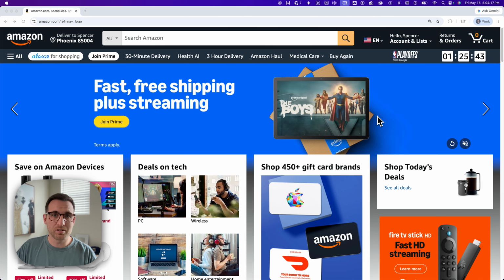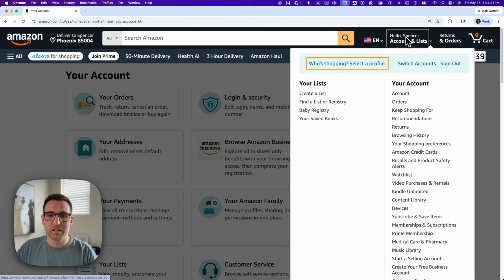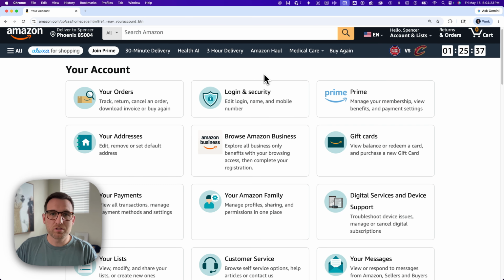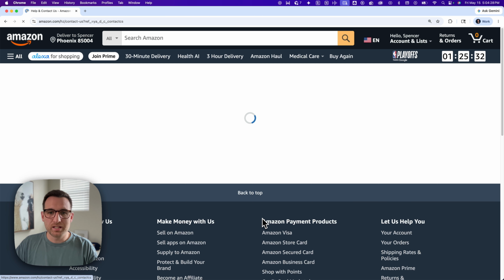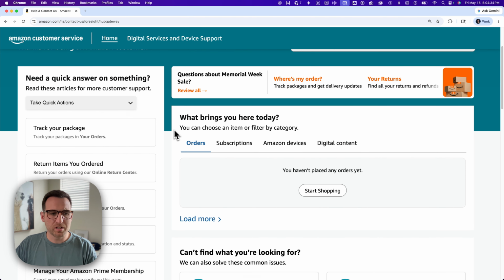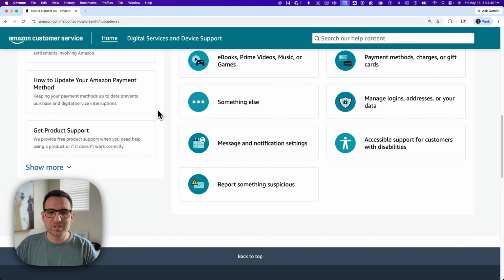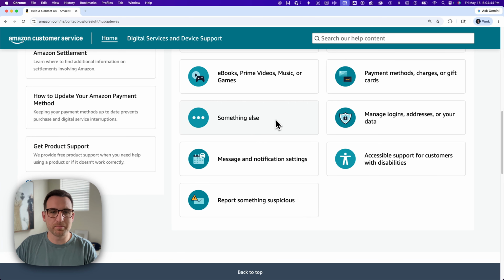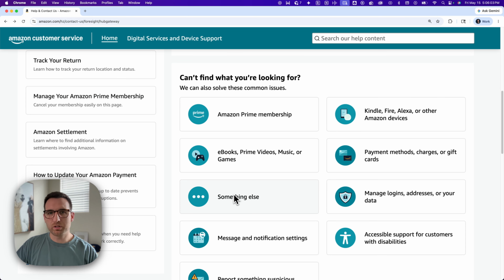How to Chat with Amazon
In this Amazon tutorial, learn how to chat with Amazon customer service to get help with your orders and account. This step-by-step guide explains how to find the Amazon live chat feature and contact a representative through the Amazon website or mobile app.